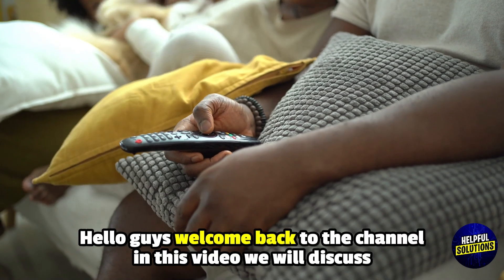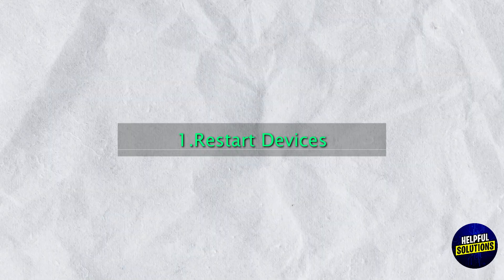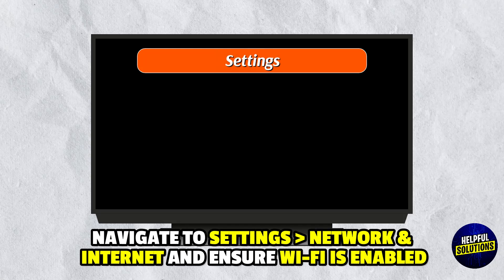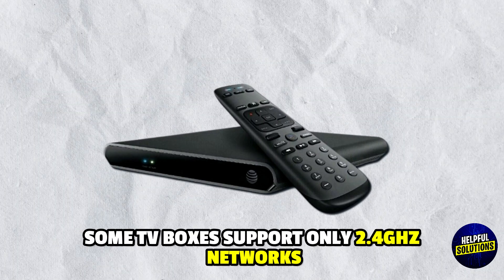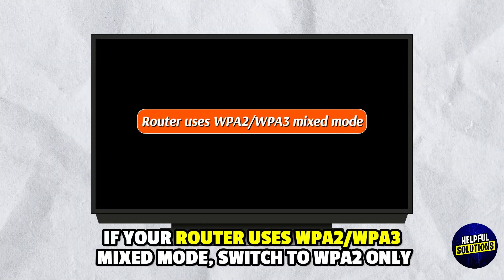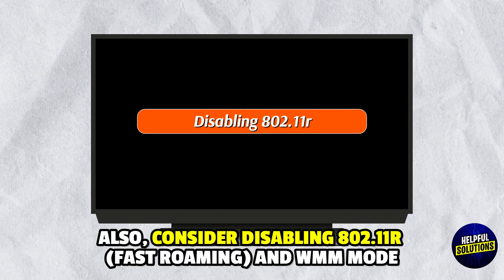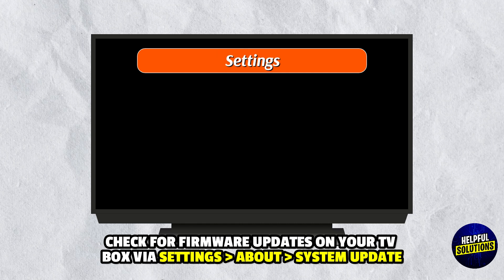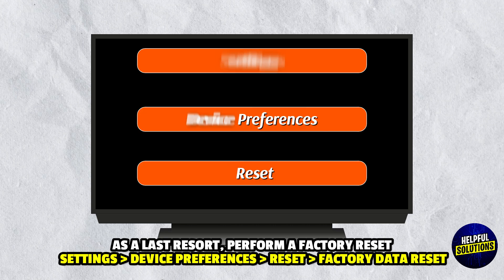How To Fix Android TV Box Wifi Not Showing (Troubleshoot Android TV Box Wifi Connection Issue)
How To Fix Android TV Box Wifi Not Showing (Troubleshoot Android TV Box Wifi Connection Issue). In this video tutorial I will show you how to fix Android TV Box Wifi not showing.